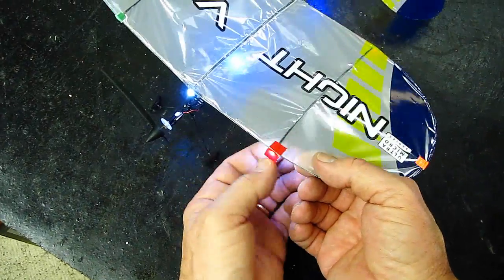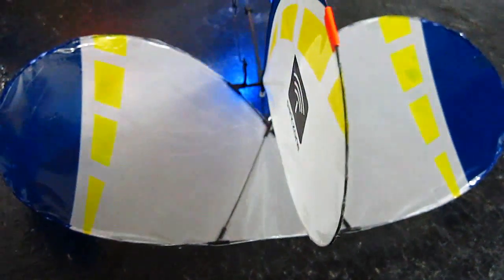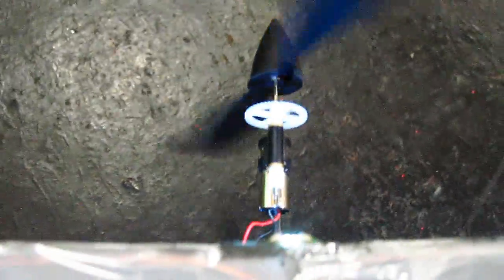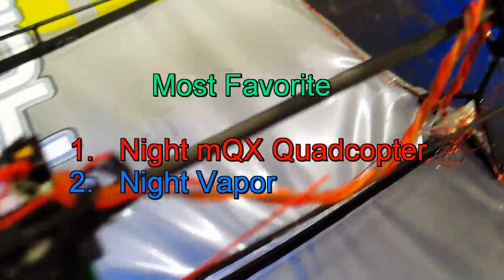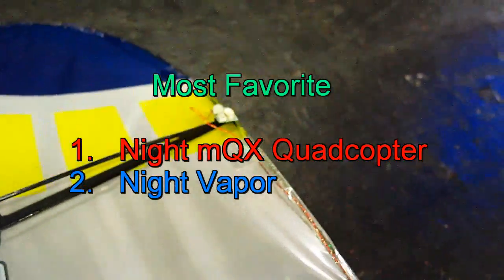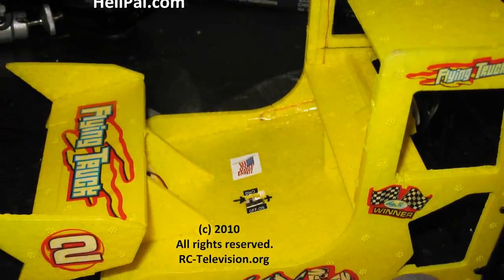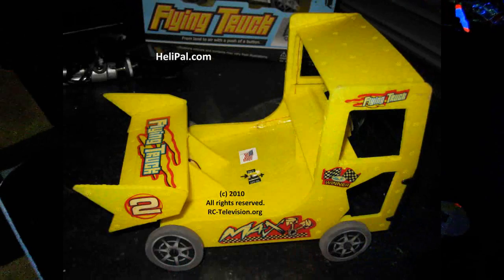Night Vapors and Flying Trucks.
Trudy raced me in an endurance race with the Flying trucks today. Night Vapors, Helicopters, and Flying Trucks are always fun to fly when Donovan's Hobby has it's Electric Fly-In's and Sunday was no exception. We flew lots of models, including my Blade mQX Quad-Copter. We had a great day with the video ending with a Special time Lapse of the event, provided by Jordon Hofer..

Dave Herbert
Academy of Model Aeronautics # 8221
Contest Director, Leader Member, Scientific.